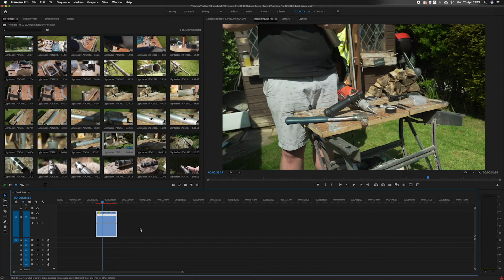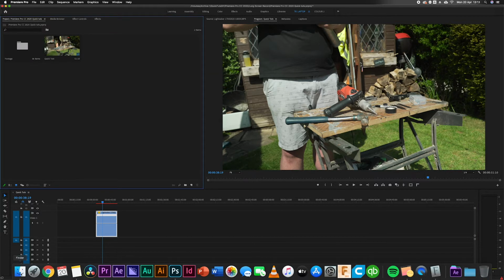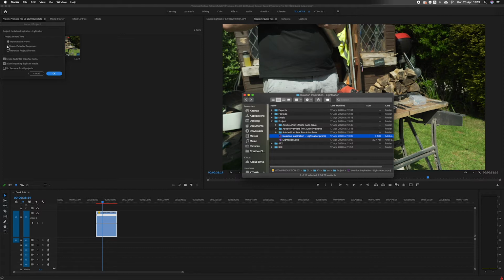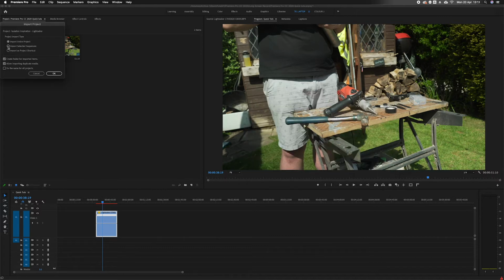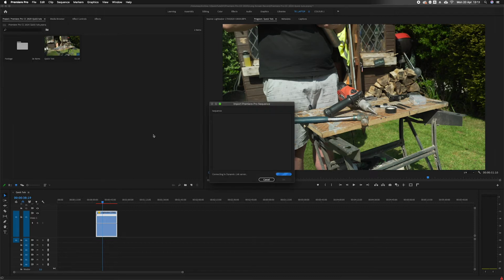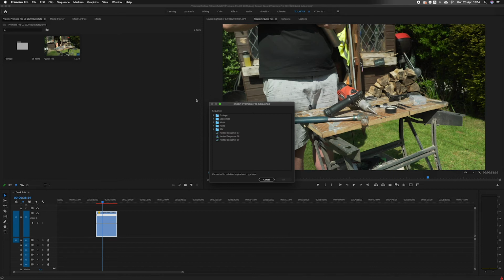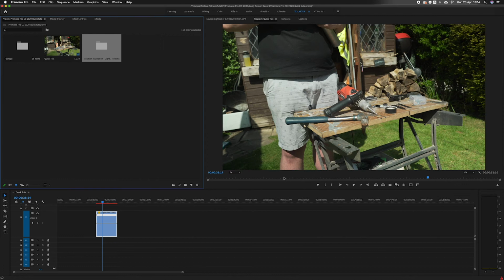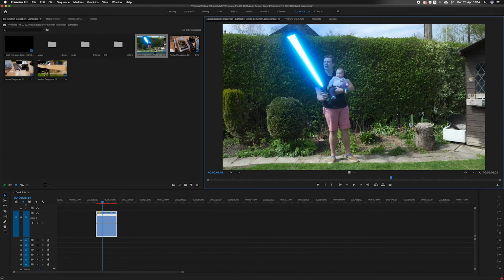How to export sequence to another project in Premiere Pro CC 2020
The idea for these tutorials is to help people gain more video and audio editing skills quickly without having to watch a 10-minute video every time they need to learn a new skill.

Hope this video has been helpful! Let me know what other videos you would like to see?